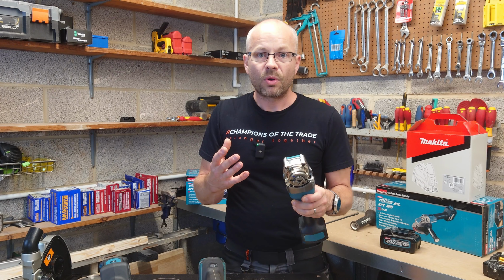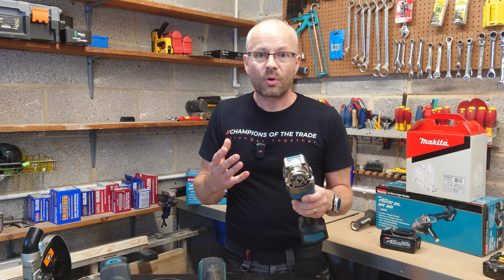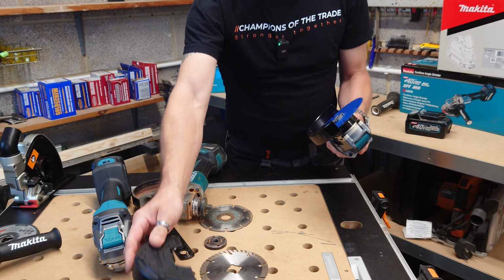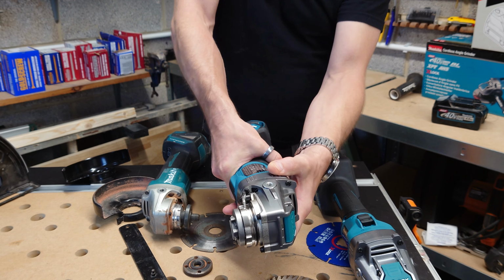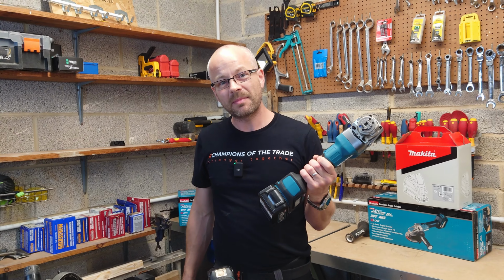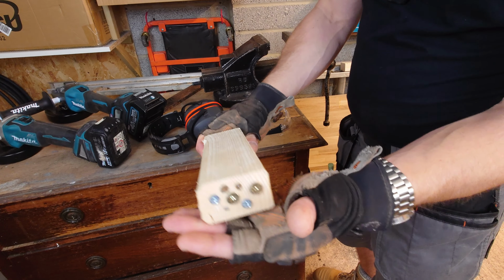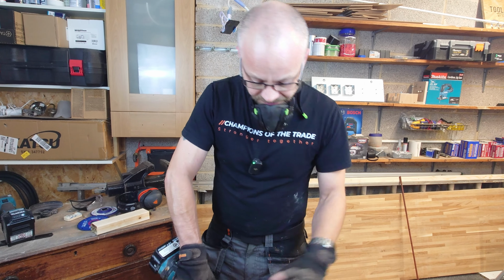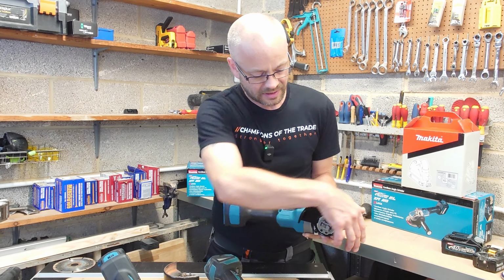Makita XGT X-Lock Angle Grinder: Slide or Paddle Switch 💥Tool Review & Demo💥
Take a tour of the @makitauk 40V XGT X-Lock angle grinder with Sam, and discover why he has decided to upgrade his Makita 18V angle grinder.

You will learn how much faster you can change disks with the X-Lock system, and watch as Sam puts his old 18V angle grinder head-to-head with the 40V angle grinder to demonstrate the difference. Will the new 40V angle grinder cut the mustard as Sam tests it against a rusty metal plate, 10mm rebar, and a concrete block? We promise the sparks will fly!

Watch this video to familiarise yourself with the Makita angle grinder, and decide which to buy: paddle or slide switch? Which is best for you?

If you have any questions for Sam, please leave them in the comments below. Happy grinding, folks!

Makita GA044GZ 40V Max Li-ion XGT Brushless 125mm Angle Grinder (Paddle Switch)

Makita GA043GD201 40V Max Li-ion XGT Brushless 115mm Angle Grinder Complete with 2 x 2.5 Ah Batteries and Charger (Paddle Switch)

Makita GA041GZ01 40V Max Li-ion XGT Brushless 125mm Angle Grinder Supplied in a Makpac Case (Slide Switch)

Makita 191B36-3 BL4025 40V Max Li-ion XGT 2.5 Ah Battery (Best Price I've Seen 07/2023)

Bosch Professional 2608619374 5-Piece X-LOCK Cutting Discs Set (Stainless Steel, Metal, Ø 125 mm, Accessories for Angle Grinders)

Makita 191G05-4 X-Lock Dust Collecting Cover Set

▶️ Chapters
00:00 Introduction
00:31 General description
01:05 Reason to upgrade?
01:43 Old vs New
04:21 X-Lock
07:18 Paddle Switch vs Slide Switch
10:54 Soft Start and Braking
13:13 Sanding Disc demo / How much force is needed for safety cut out
15:14 Disc cutting; Metal plate
16:11 Disc cutting; 10mm Rebar
16:23 Disc cutting; Timber with screws and nails
17:13 Fitting 18v dust collector
17:38 Revisiting a previous comment I made (handle vs dust collector)
18:39 Disc cutting; LXT 18v vs Concreate block
19:29 Disc cutting; XGT 40v vs Concreate block
19:57 Conclusion
20:39 X-Lock guard fitting tip

We welcome your comments and feedback, so if you have any suggestions for subjects you'd like us to cover, please get in touch.